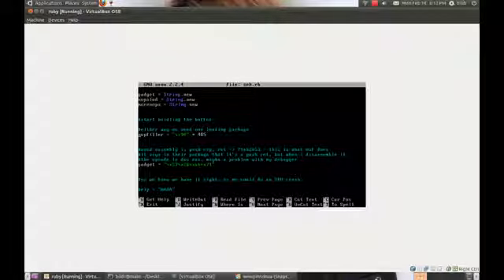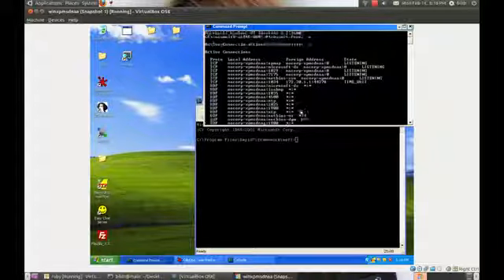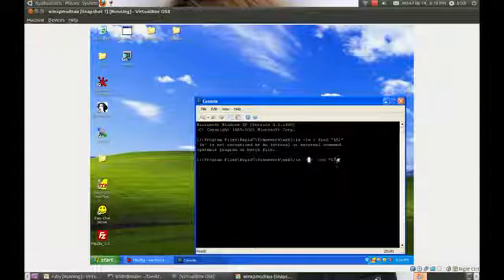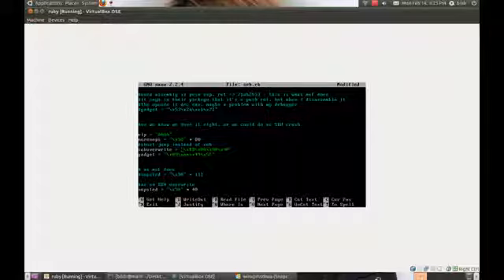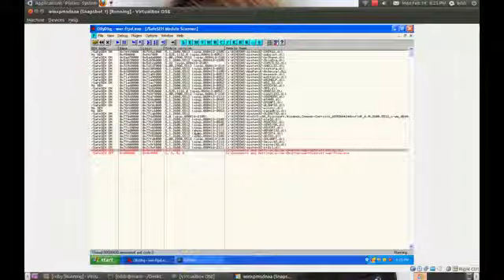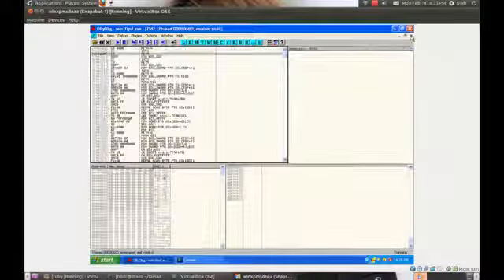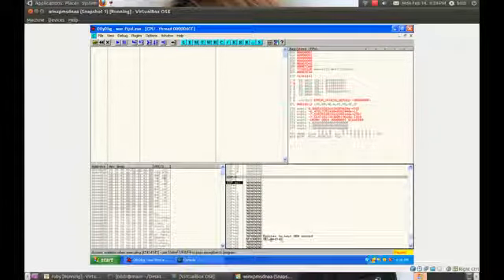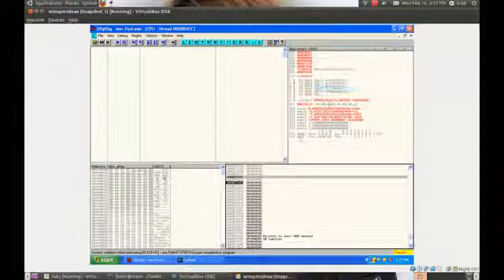Exploit Research Megaprimer Part 9